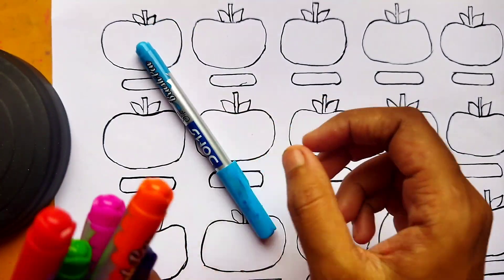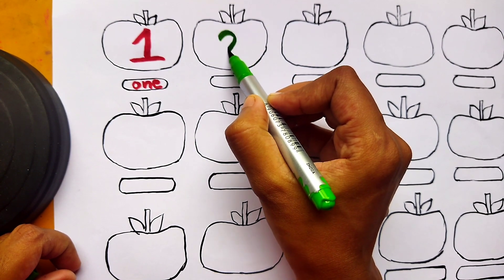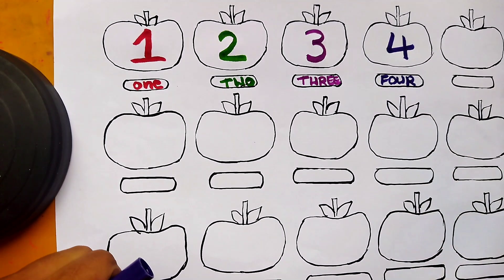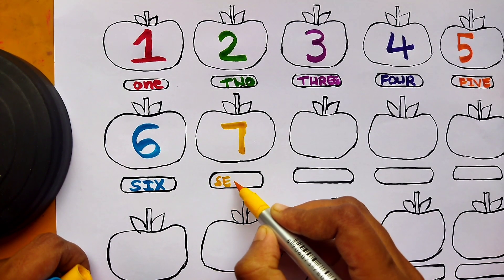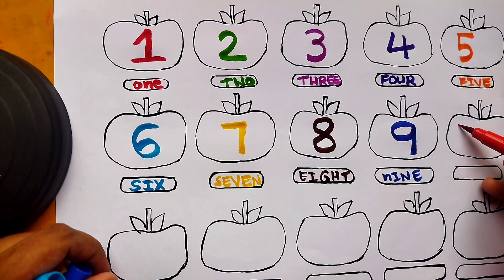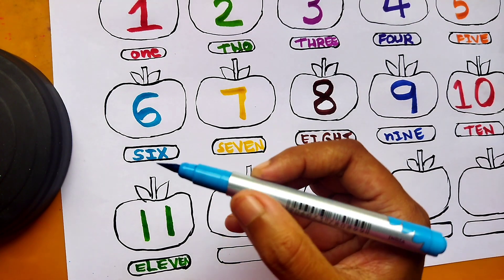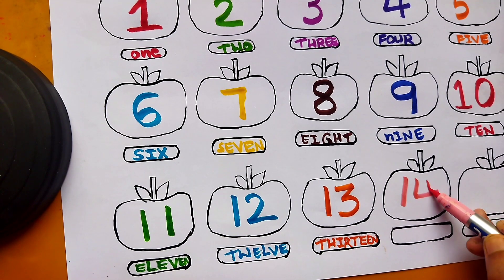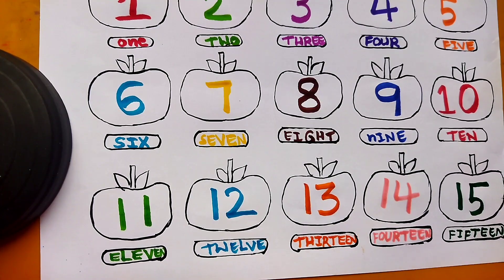write 12345 | 123 learning for kids |counting numbers |write and read 123 numbers @Learn with Chukki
123 numbers | 12345 number names |1-15 number song |12345 learning for kids | counting number,colors
counting numbers,write and read numbers123 counting#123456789#numbers
@Learn with Chukki

123 numbers | 12345 number names |0-10 number song |12345 learning for kids | counting number,colors
@Learn with Chukki
learn counting, ginti, गिनती याद करना, छोटे बच्चे की पढाई, खेल खेल मे सीको one, two, three, 1-10, 1-100, counting learning, numbers,counting learning
learn numbers
numbers 123
counting 123
123 counting
1 से 100 तक गिनती 1से 100 तक गिनती हिंदी मे ginti 1se 100 tak 1से 100 1 से 100 तक हिंदी मे गिनती ginti me hindi counting 1 to 100 in hindi hindi counting 1 to 100 ginti hindi mein ginti ginti mein hindi ginti hindi mein 1 se 100tak एक दो तीन चार. 1 से लेकर 100 तक गिनती ginti hindi 1 se 100 tak 1 to 100 ek sau tak counting 1 se 100 ginti
counting in hindi ginti 1-100 1 se 100tak ginti 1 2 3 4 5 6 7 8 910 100tak
counting up. counting down. counting to 5.counting to 10.counting to 20.counting apples. counting bananas.  counting fishes. counting monkeys. counting potatoes.

your query:
learn numbers 123 , learn numbers
ginti padana, ginti likhana
counting to 5.counting to 10. counting to 100.counting potatoes. counting bananas. counting teddy bears. counting monkeys. this is a collection of ten of our counting songs.
content coverd,
kids smart learn

123 counting for kids | counting numbers for kids | 123 learning for kids | 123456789

numbers 1-10
numbers 1-20
numbers 1-50
numbers 1-100
learn numbers
trace numbers
learn numbers
learn colours
learn colors
123 counting
1234 song
12345
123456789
number songs
number 1-100
numbers for kid
12345 rhymes
12345 kids song
123 counting for kids
ek do theen char paanch char saat aat now dus
123 counting song
123 song
abc 123
123 abc
preschool 123
eskool 123
education 123
eLearning 123
 Learn with Chukki